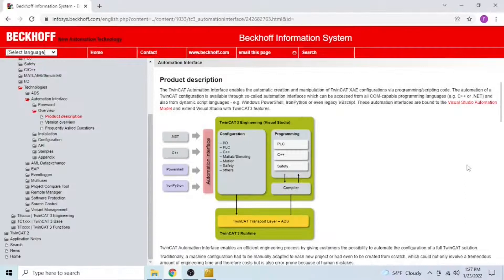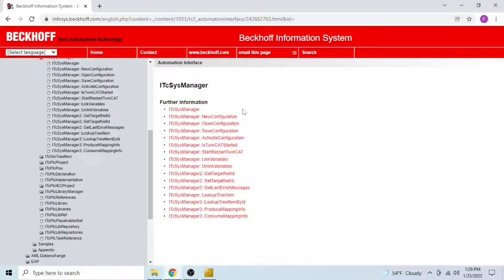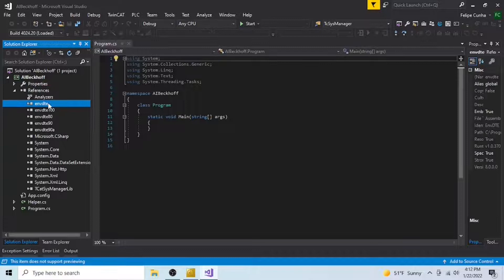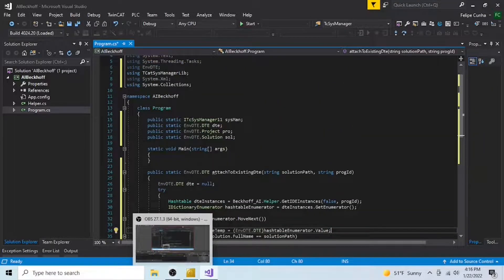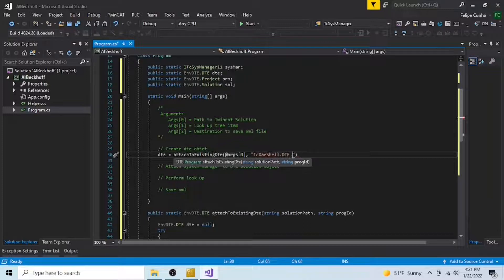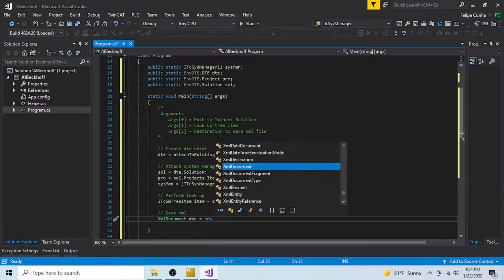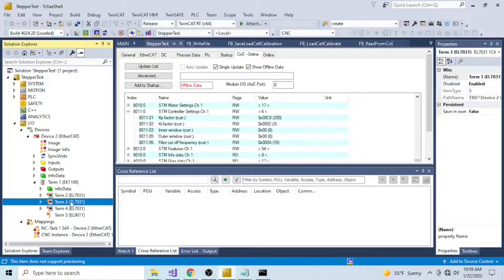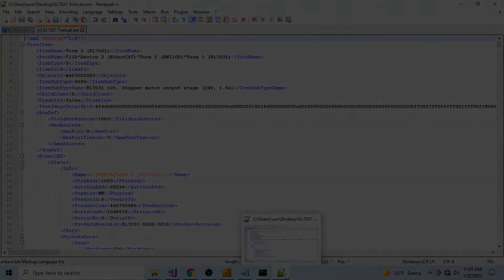Beckhoff's Automation Interface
Setup the infrastructure to use the Beckhoff's Automation Interface C# API and manipulate your TwinCAT3 project programmatically.